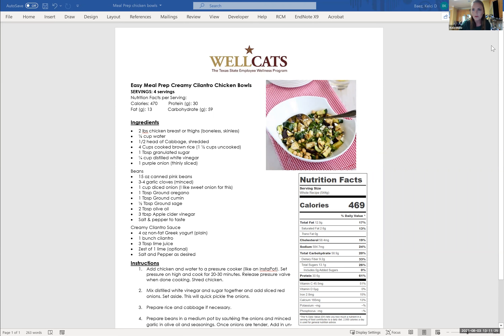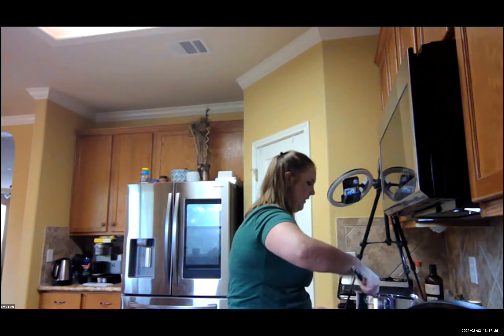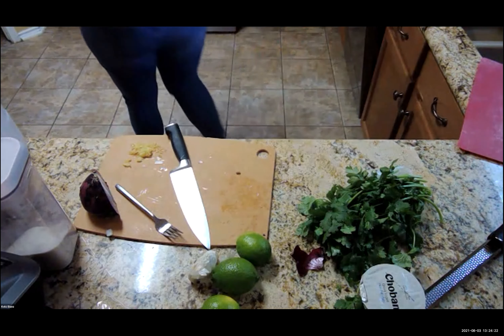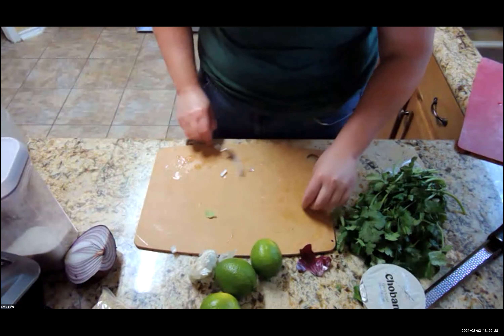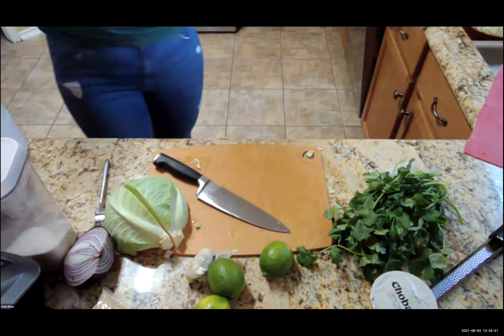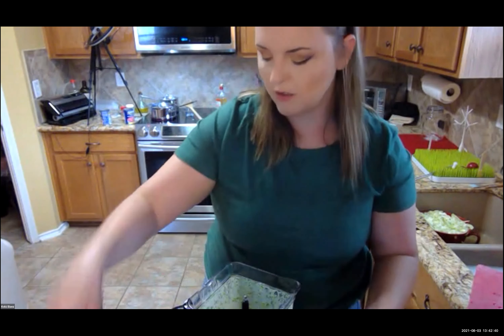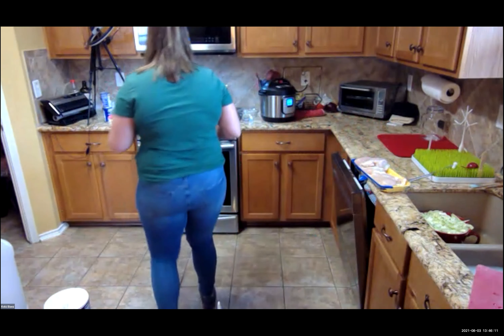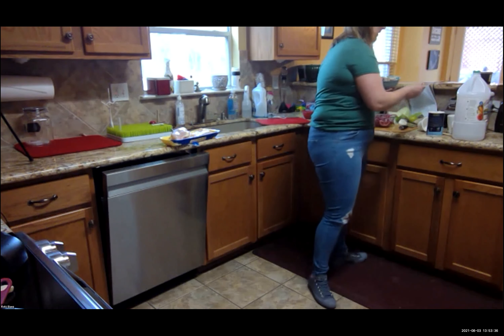Easy Meal Prep Creamy Cilantro Chicken Bowls